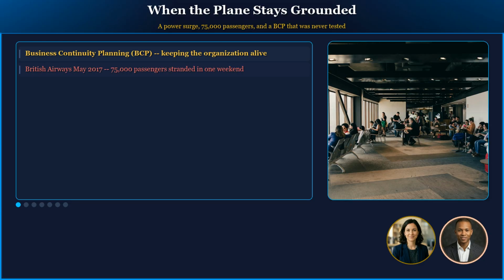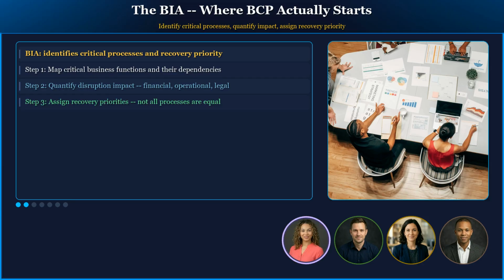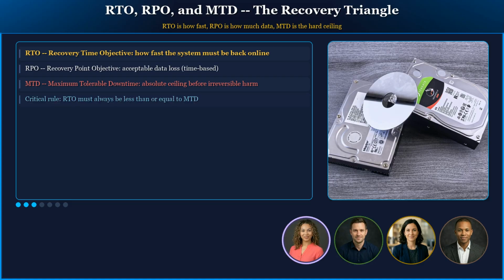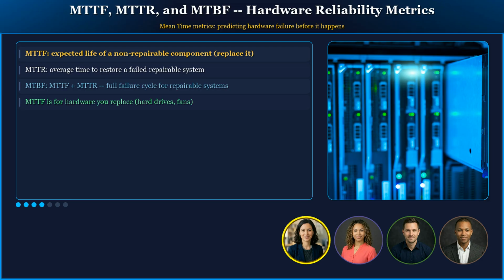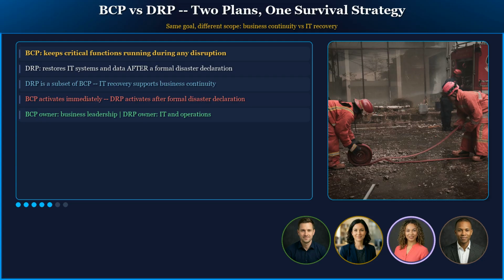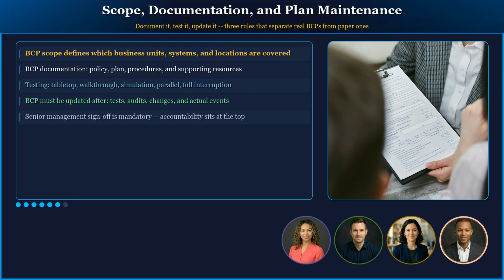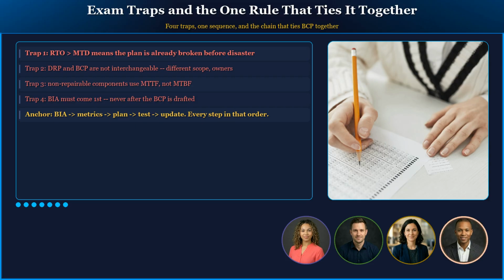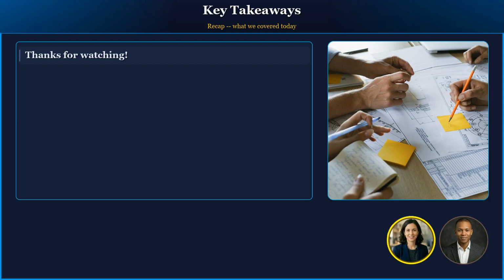CISSP - Business Continuity Planning and the BIA [1.7] (2026)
Business Continuity Planning for the CISSP exam: BIA methodology, RTO vs RPO vs MTD, MTTF vs MTTR vs MTBF, BCP vs DRP distinctions, scope and documentation requirements, and the exam traps that eliminate candidates who understand the content but misapply it. Anchored in the British Airways 2017 IT failure - 75,000 passengers stranded from a power surge and a failover system that was never tested. Watch the next video: CISSP 1.8 - Personnel Security, Hiring to Termination.

Chapters:
0:00 When the Plane Stays Grounded
2:47 The BIA — Where BCP Actually Starts
5:12 RTO, RPO, and MTD — The Recovery Triangle
8:03 MTTF, MTTR, and MTBF — Hardware Reliability Metrics
10:27 BCP vs DRP — Two Plans, One Survival Strategy
12:55 Scope, Documentation, and Plan Maintenance
15:28 Exam Traps and the One Rule That Ties It Together
18:34 Quiz Time